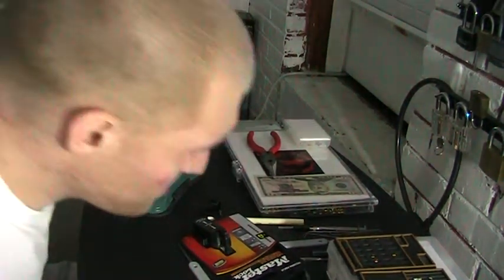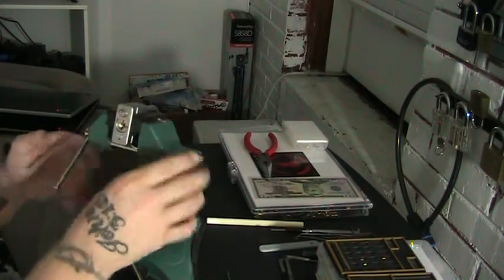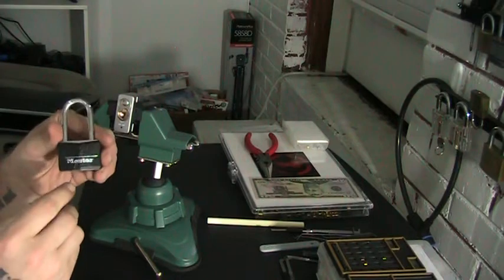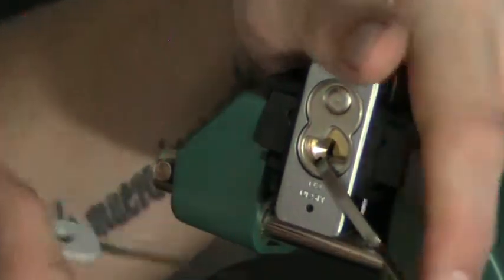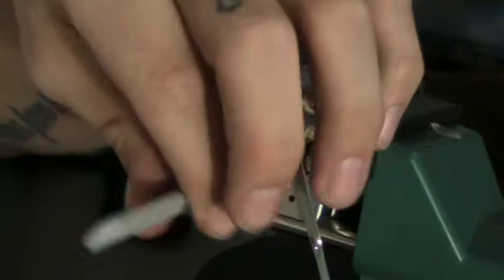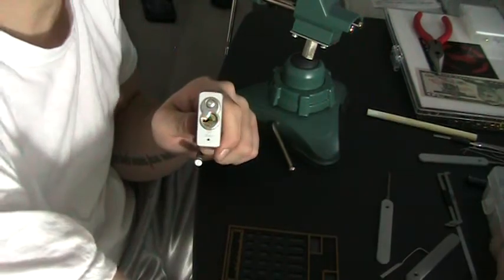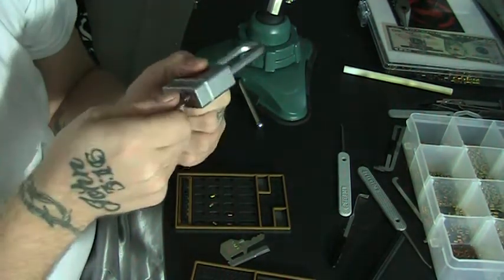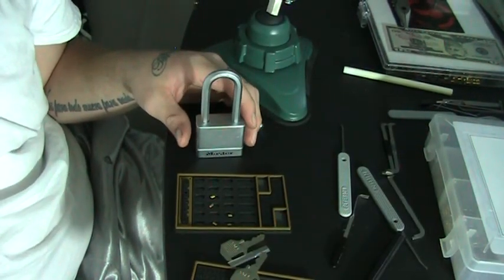(003) Master Lock M530 Picked, Gutted, and Upgraded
In this video I pick a basic low level master lock M530, gut it to see whats inside, and then re-pin it with security driver pins and key pins to make more secure. I will give this away in a give away when I get a few subscribers!! Please leave thoughts and suggestions in the comments!